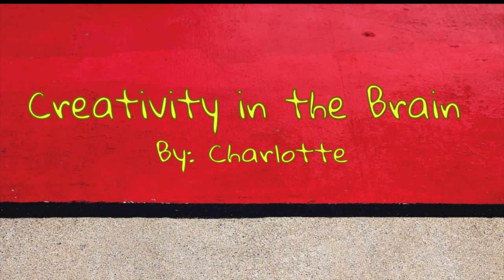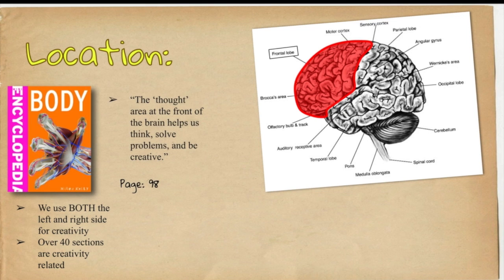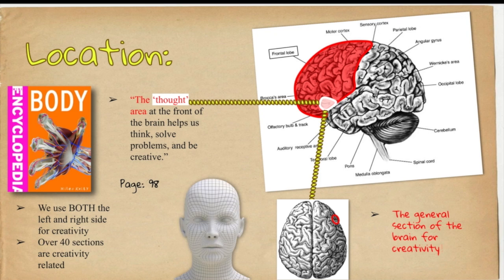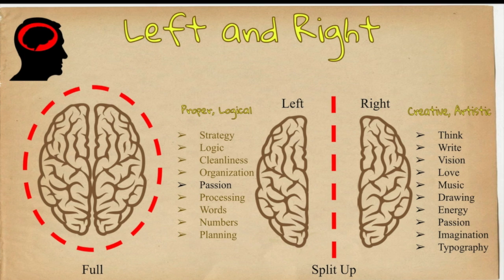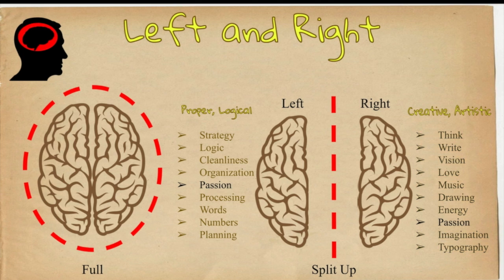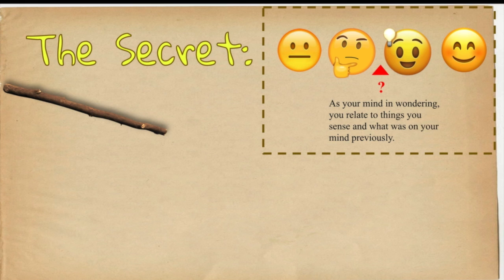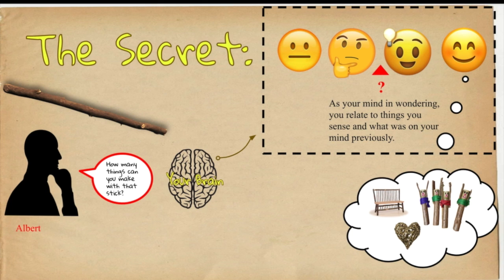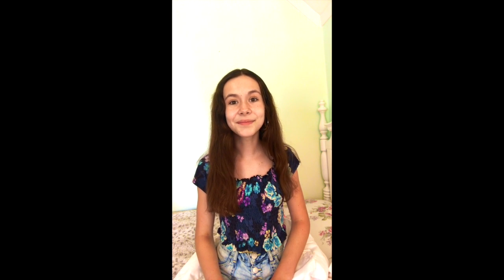Creativity in the Brain - The Original Charlotte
THE BRAIN~ it's the motherboard for creativity! Soooo... where is it located? What's up with the two sides? & What's the secret? Find out in this google slides presentaion I made! Hope you learn something new. :)